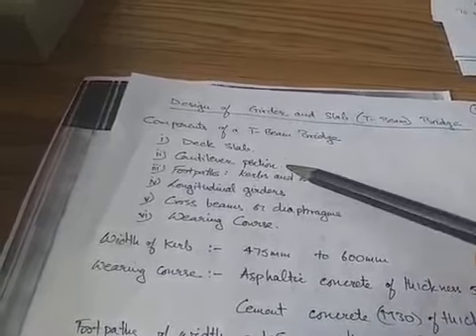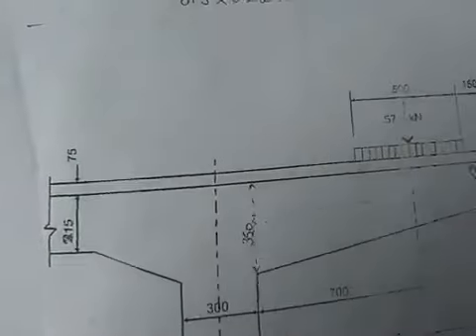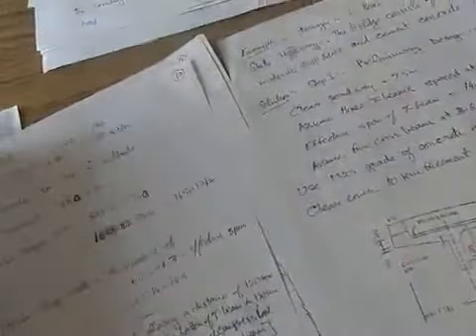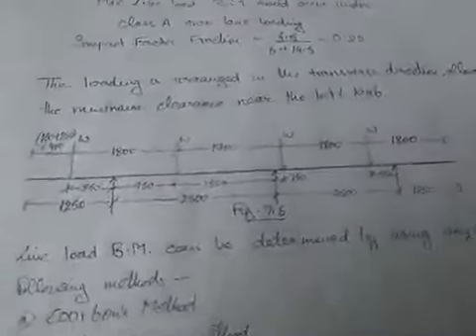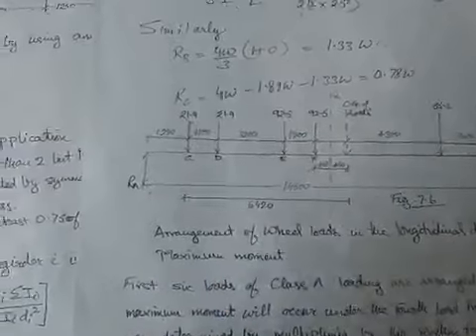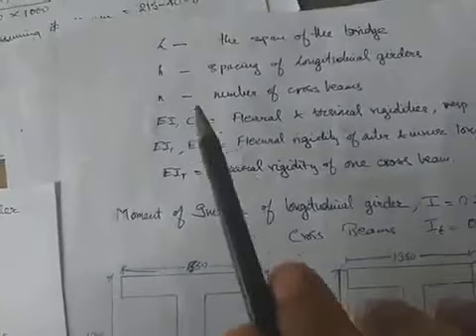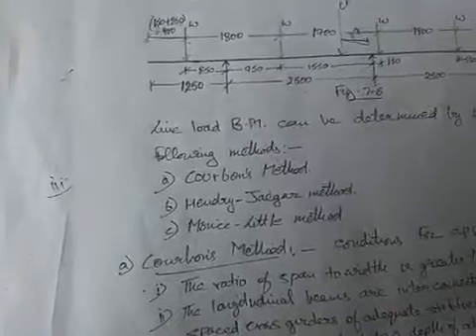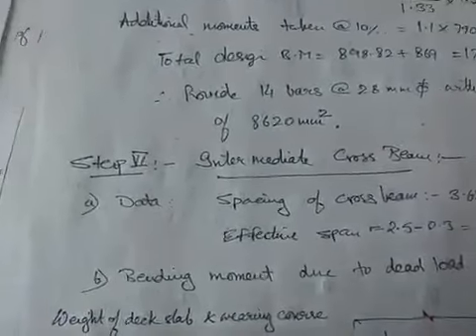Design of T Beam bridge Part-2